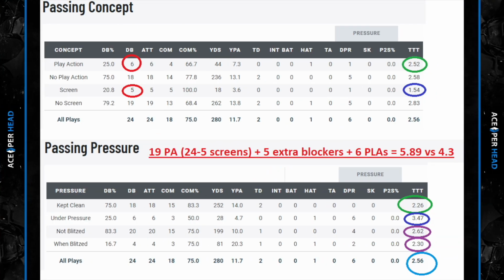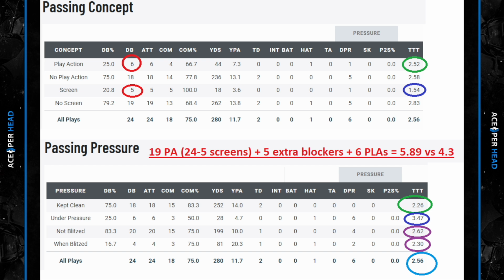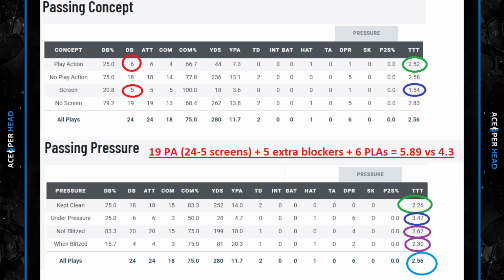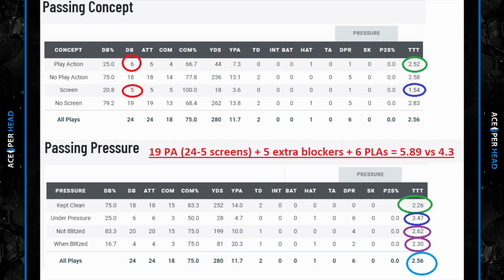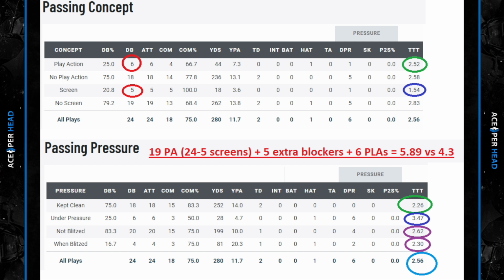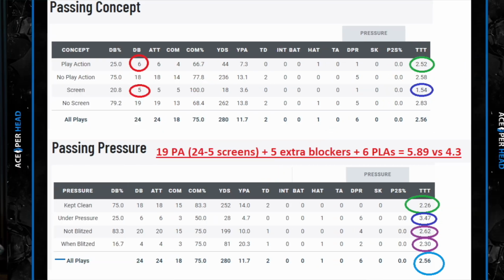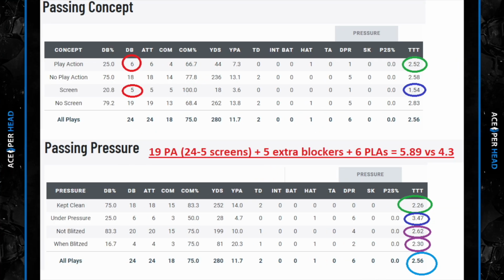Tua & Hill Continue to Carry the Offense!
This is an excerpt from "AFC Conference Leading Dolphins News & Film on Tua & Van Ginkel" where Curtis talks about Dolphins news, and does film reviews on Van Ginkel and Tua.